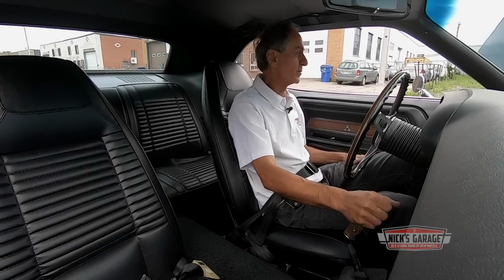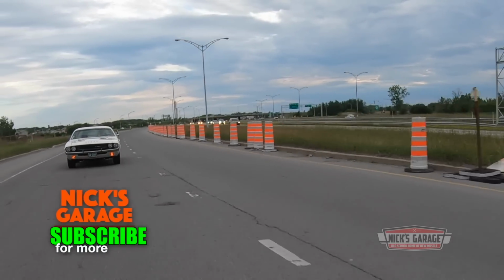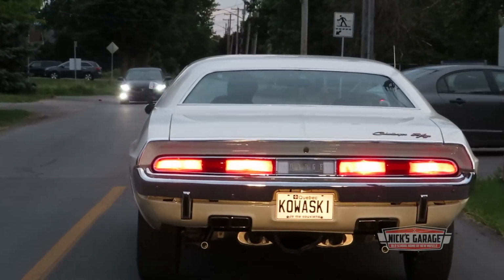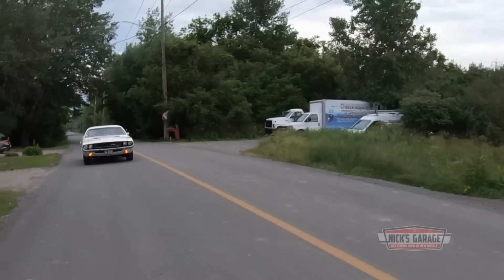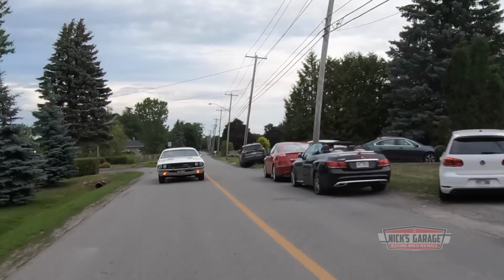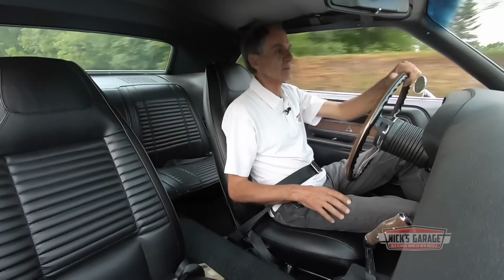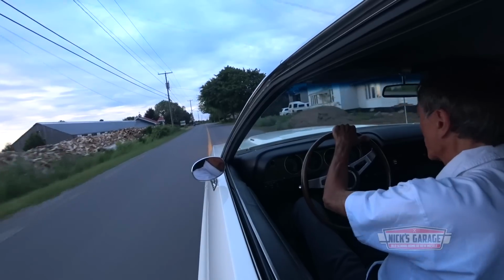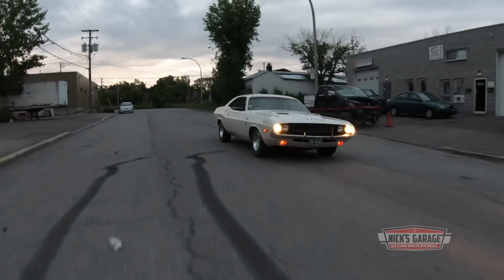1970 Dodge Challenger R/T - Muscle Car Meditation with Nick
Nick's Garage is on Instagram!
Nick put his heart and soul into restoring his dream car, a Challenger just like the one from the '70s cult classic Vanishing Point.  He still spends long weeks building dreams for his customers, but now he has his own dream waiting for him after the work is done.  Let's go.